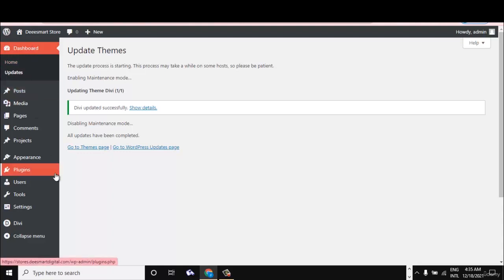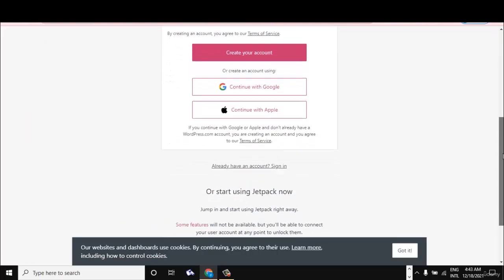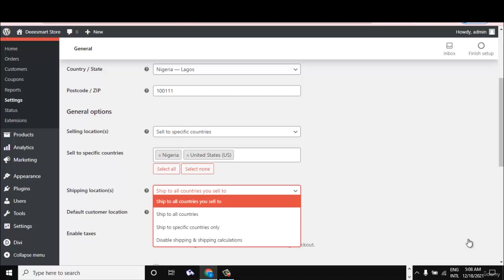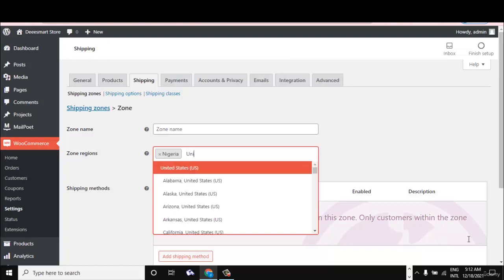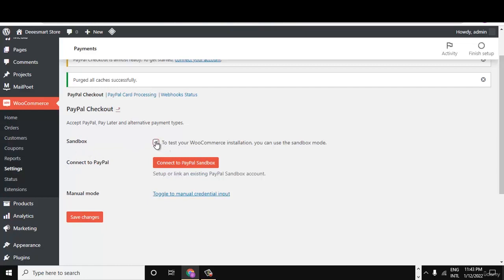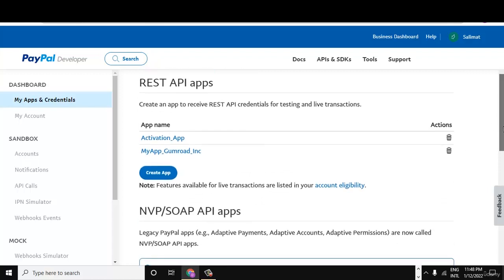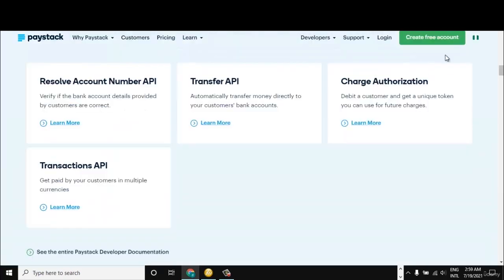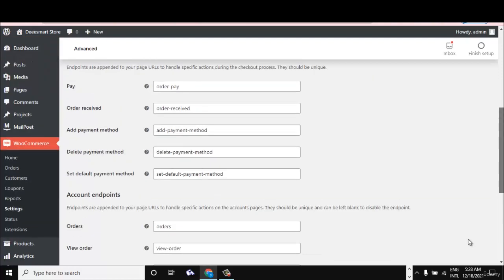WooCommerce Plugin Install & Setup with Storefront Theme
WordPress Tutorial - WordPress Complete Course For Beginners to Advance | Enjoy the Premium WordPress Course
In this video, We are explaining about WooCommerce Plugin Install & Setup with Storefront Theme in Hindi. Please do watch the complete video for in-depth information.